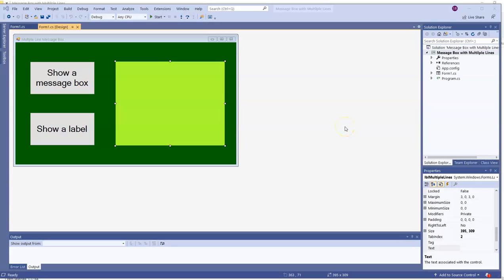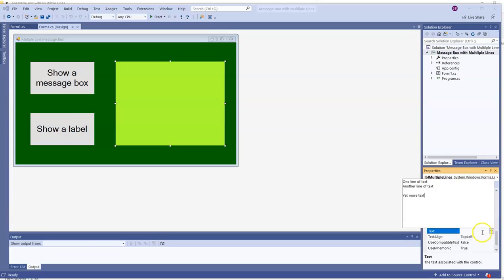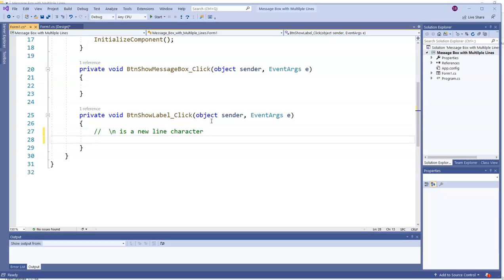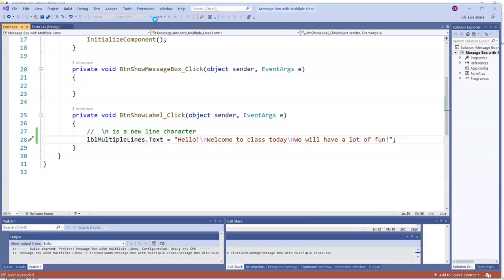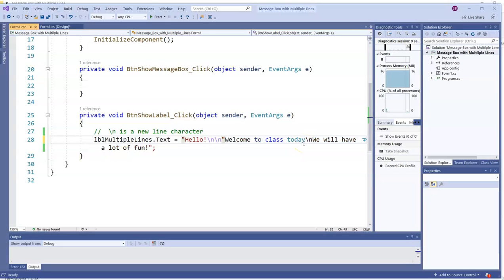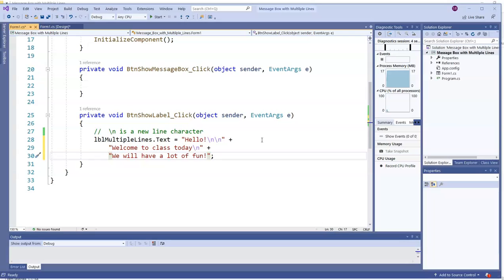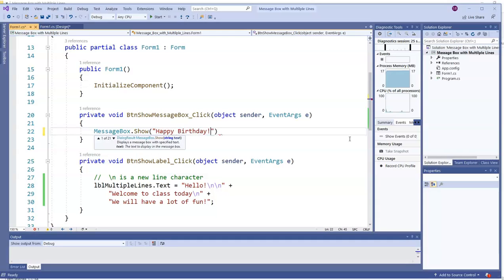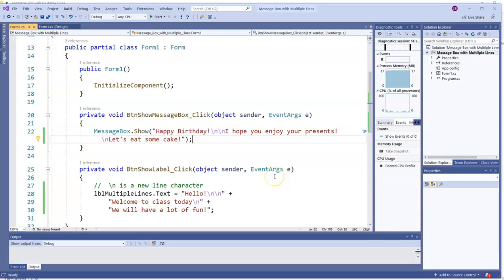Visual C# 4.6- Multiple Lines in Label and MessageBox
Using \n to get a new line in a label or message box